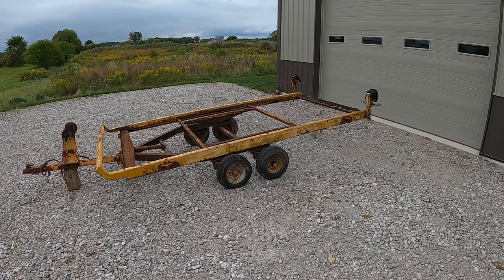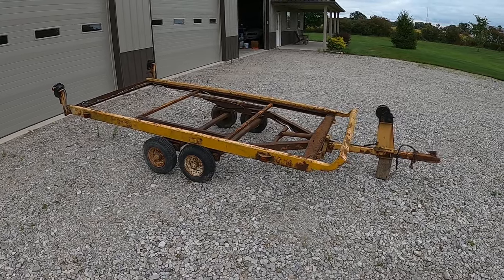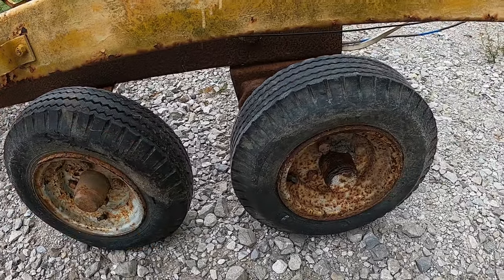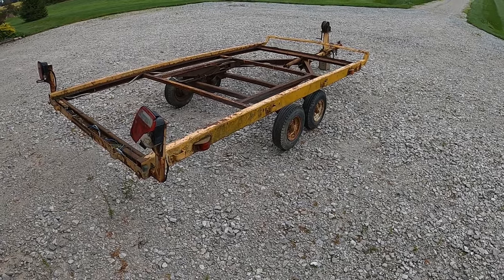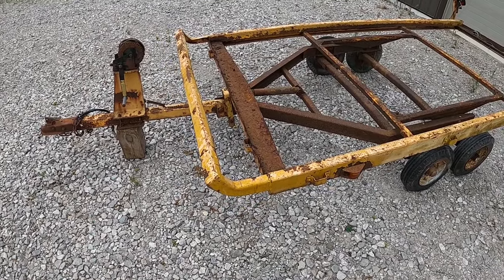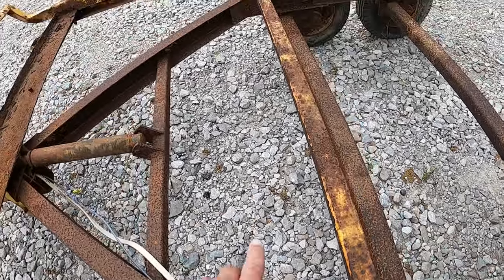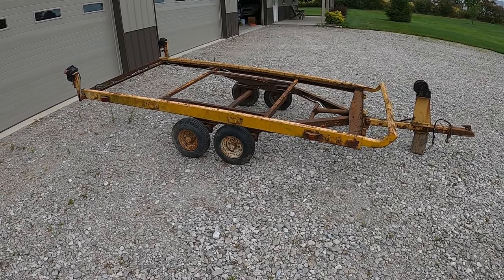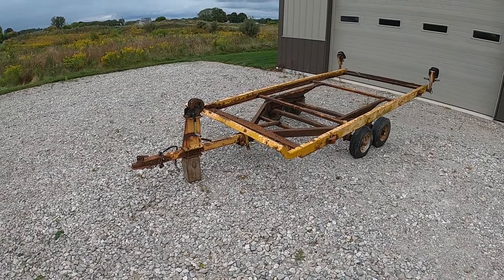International Harvester #7 Utility Trailer!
This is a very old IH #7 trailer I picked up. I plan on restoring it and using it to haul Cub Cadets.